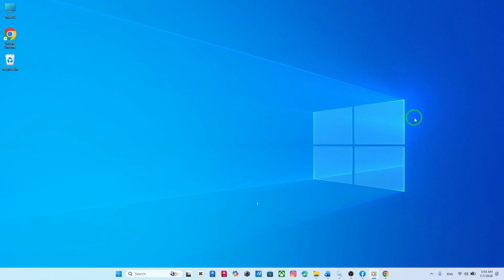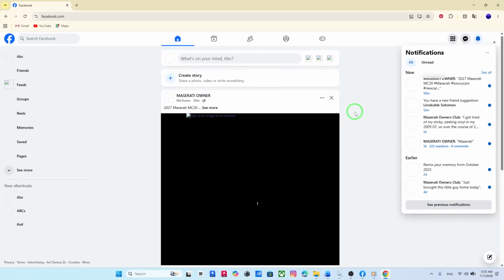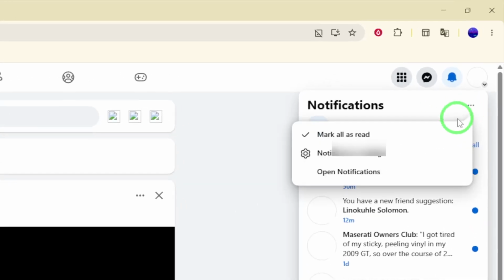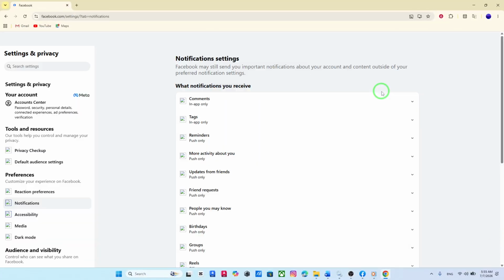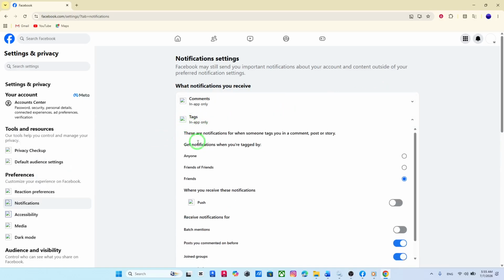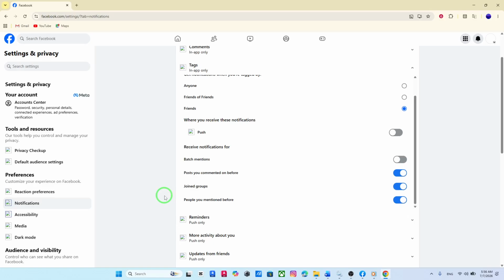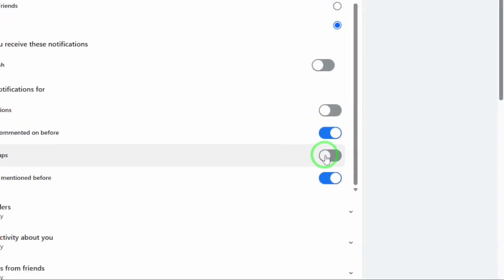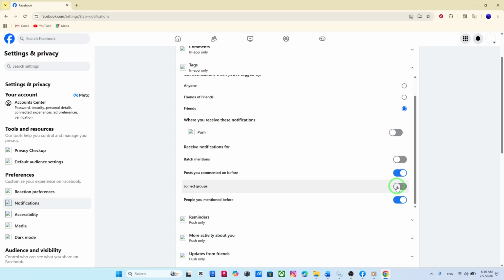How To Disable Sound For Joined Groups Notification On Facebook Web On PC (New Update)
Learn how to disable sound for joined groups notifications on Facebook Web on PC using the latest update. This quick tutorial helps you manage notification settings and stop unwanted alert sounds while browsing Facebook.

Stay in control of your Facebook notifications and improve your browsing experience by customizing your notification preferences easily.

1. Open Facebook web

2. Click on Notifications icon at the top right corner

3. Click on the three dots

4. Then Notifications settings

5. Scroll down to Tags

6. Disable Joined Groups-
Timeline:
00:00 Start
00:12 How to do it
01:05 End